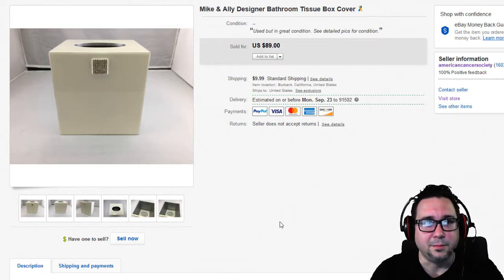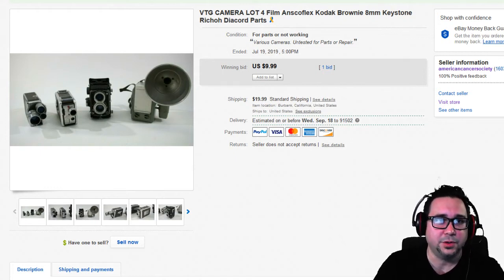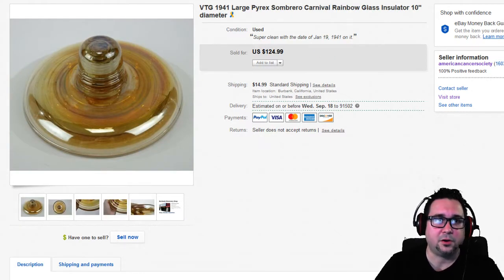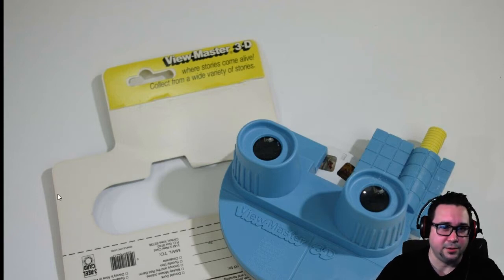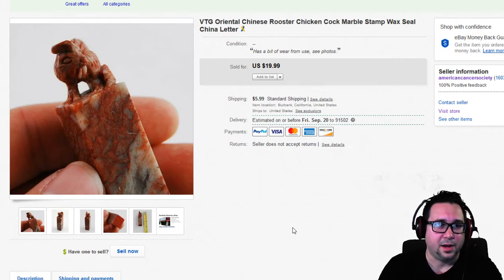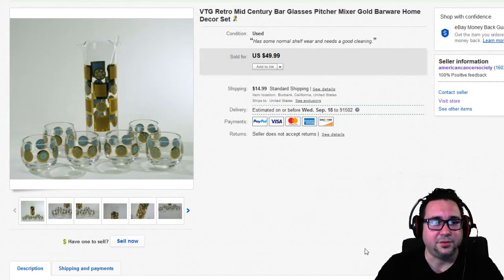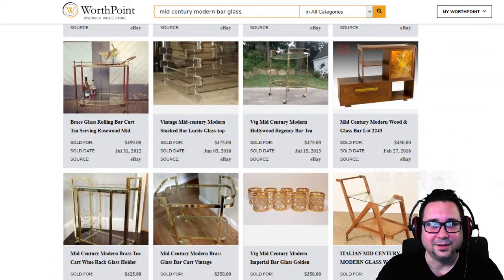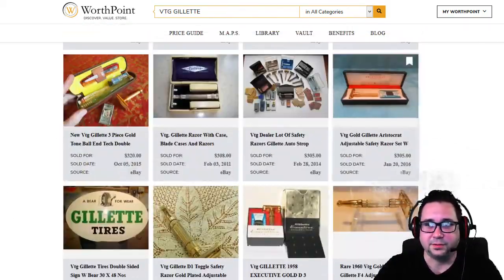What Sold on Ebay | Bolo Items | See what Sells on eBay in 2019